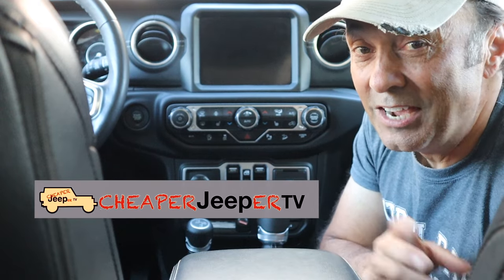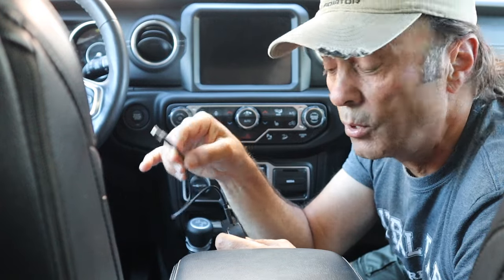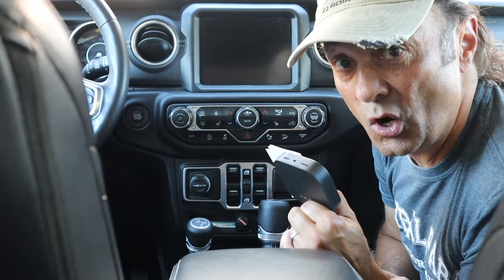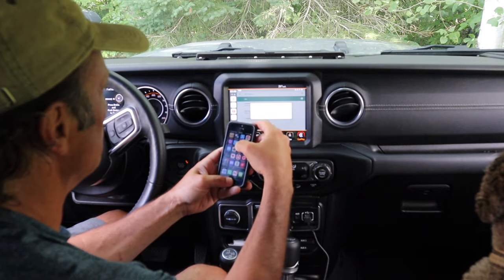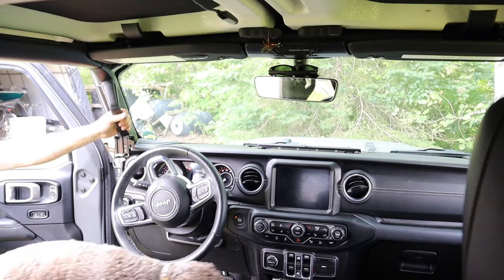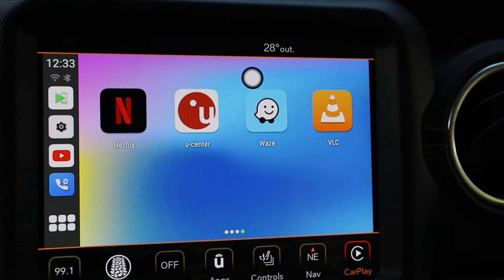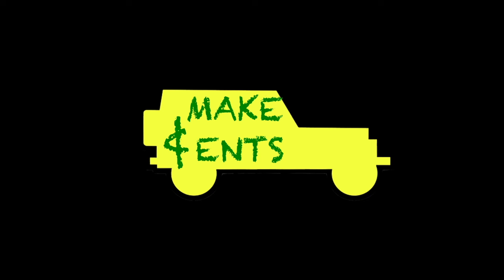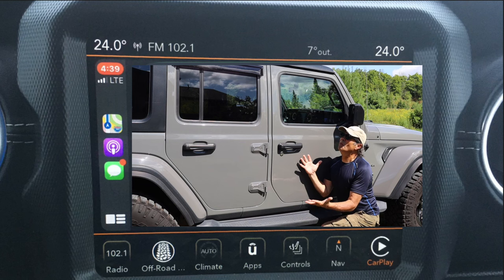Turn Your Uconnect Into a Wireless Tablet (One Car Stereo AI Box)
⬇️MAIN TOPIC:
This video demonstrates how you can Turn Your Uconnect System Into a Wireless Tablet With the One Car Stereo AI Box.

⬇️TIP:
This segment discusses how there are two versions of the One Car Stereo AI Box to run Wireless CarPlay/Android Auto/YouTube/NetFlix on Uconnect Infotainment System in the Jeep Wrangler, and how you can save 10% using the CheaperJeeperTV DISCOUNT CODE until Dec 2022.

⬇️ Make¢ents
This segment of the video shares a subscriber's tip about the FCA Corrosion Issue Class Action Lawsuit.

⬇️ Things used in the making of this video:
1. Canon M50 4K Camera
2. Sennheiser MKE4 400 Microphone
3. Camera Tripod
4. My MacBook Pro for editing/uploading